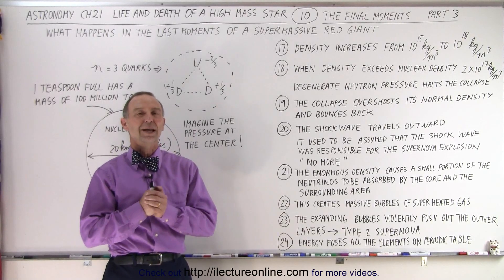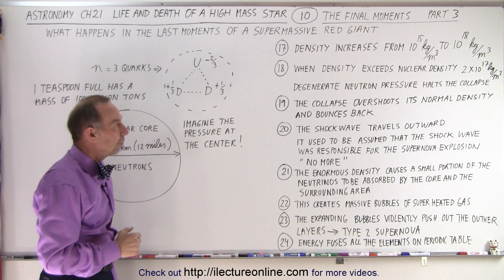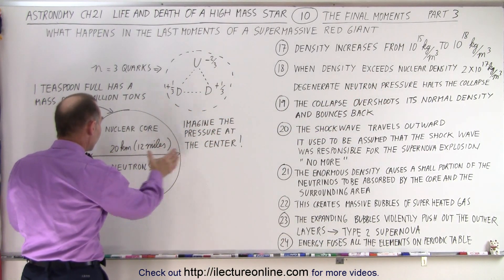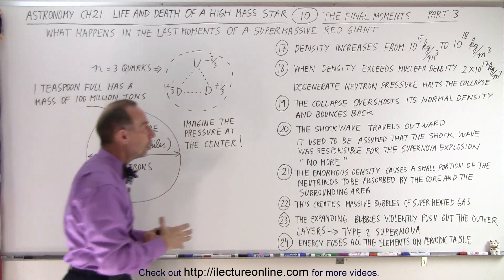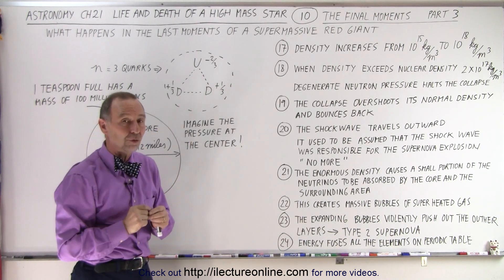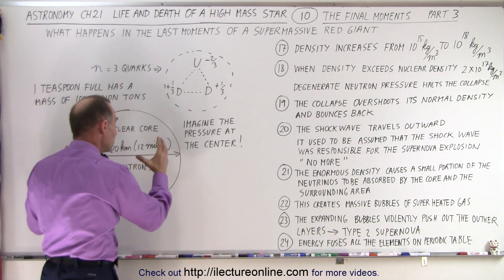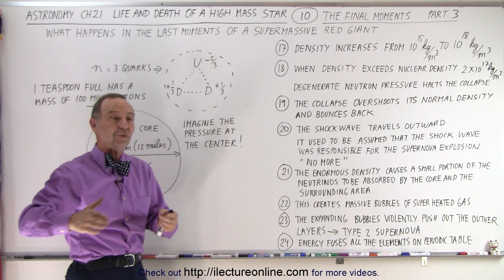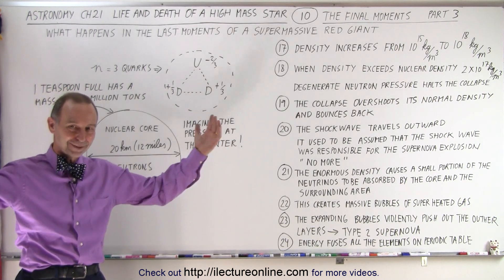Astronomy - Ch. 21: Life & Death of a High Mass Star (10 of 12) The Final Moments (Part 3 of 3)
We will learn the steps 17-24 of a total of 24 of what happens in the last moments of a super massive red giant. (Part 3 of 3)
17) density increases
18) when density exceeds nuclear density degenerate neutron pressure halts the collapse
19) the collapse overshoots its normal density and bounces back
20) the shock wave travels outward
21) the enormous density causes a small portion of the neutrons to be absorbed...
22) this creates massive bubbles of super heated gas
23) the expanding bubble violently push out the outer layers yielding Type 2 supernova
24) energy fuses all the elements on the Periodic Table.